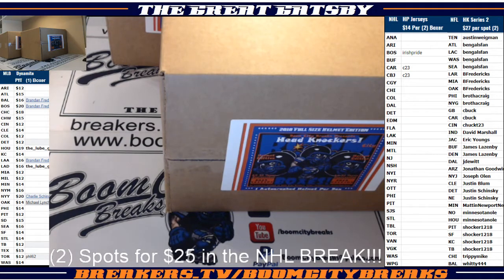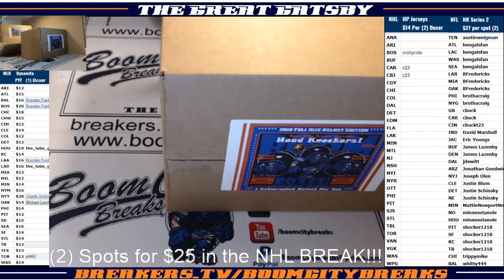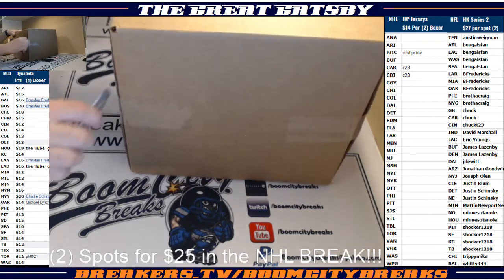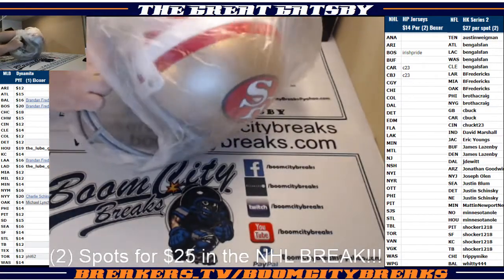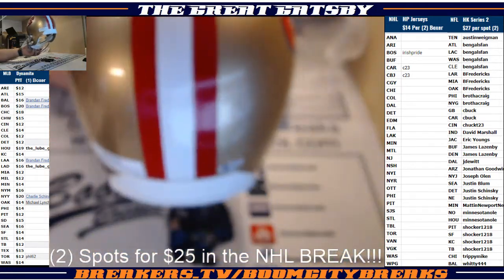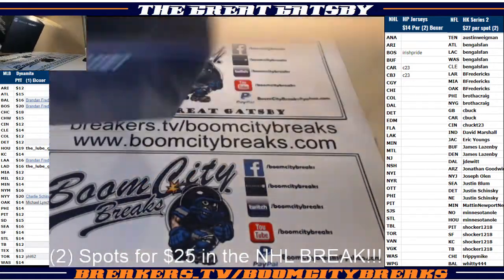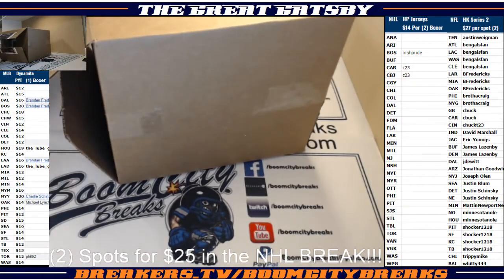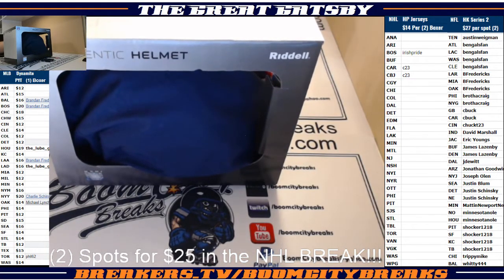2018 07 12 Break #1 2018 HK 30 Series #2, 2 boxer Random Teams, Joe Montana+Jerry Rice Dual, Cam New